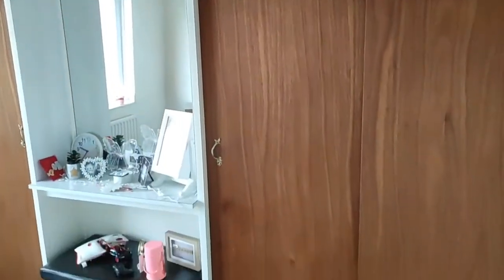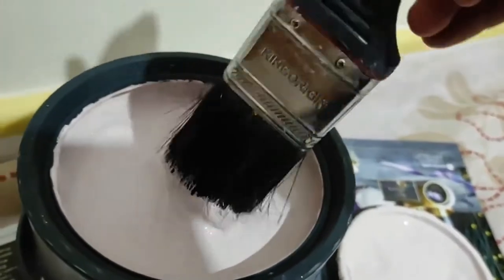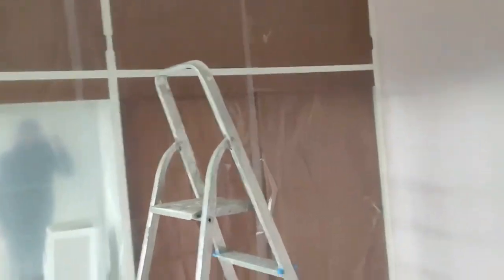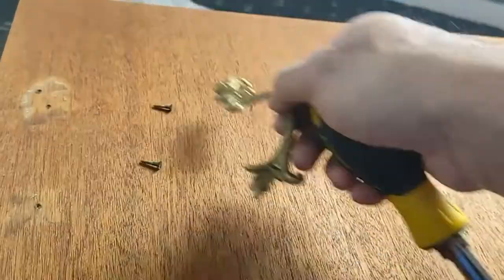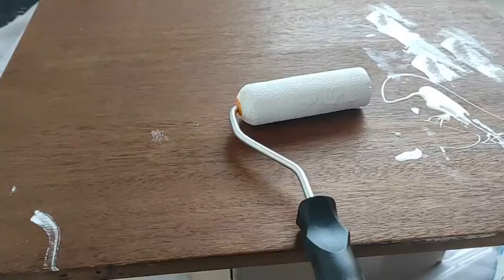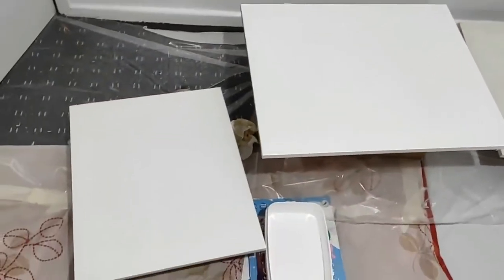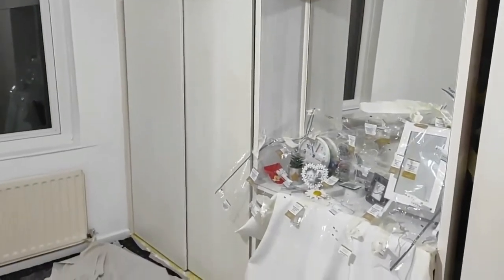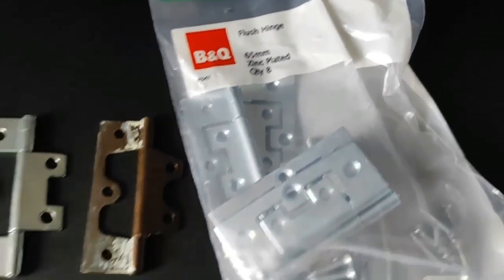Painting Fitted Wardrobes - V33 Renovation White Satin Cupboard & cabinet paint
V33 Renovation White Satin Cupboard & cabinet paint, 2L

Wilko Walls & Ceilings Delicate Blossom Silk Emulsion Paint 2.5L

Coral 43401 Easy Coater Paint Mini Roller Kit with High Density Foam Covers for Gloss 4 inch 8 piece pack set

Harris 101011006 Essentials Walls & Ceilings Paint Brush 5 Pack, 1 x 0.5, 1 x 1, 1 x 1.5, 2 x 2

Harris 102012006 Seriously Good Walls & Ceilings Twin Sleeve Roller Set 9in, One Size